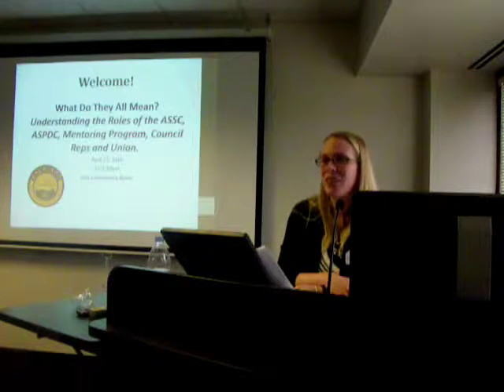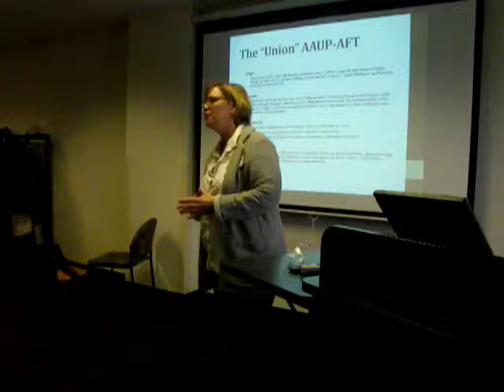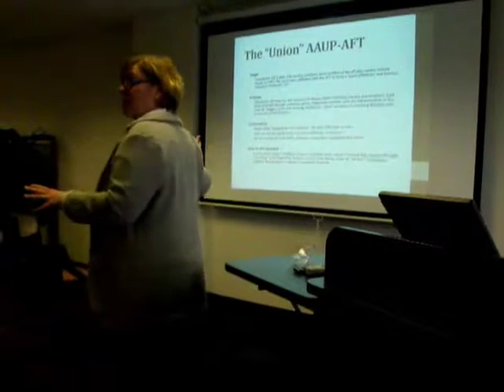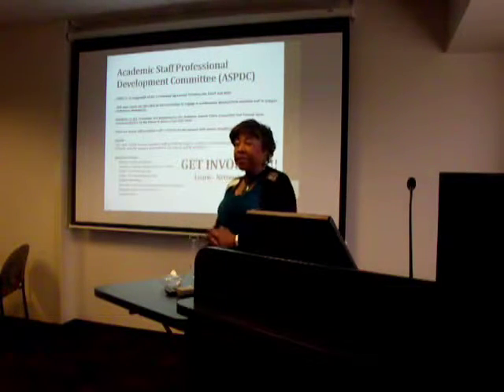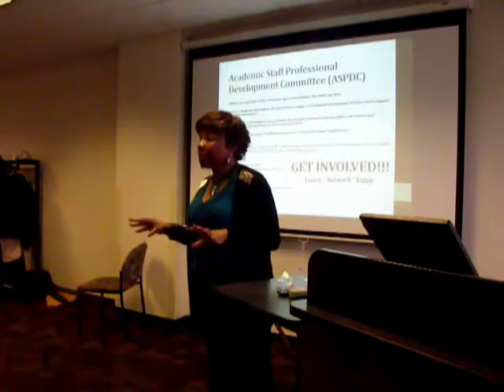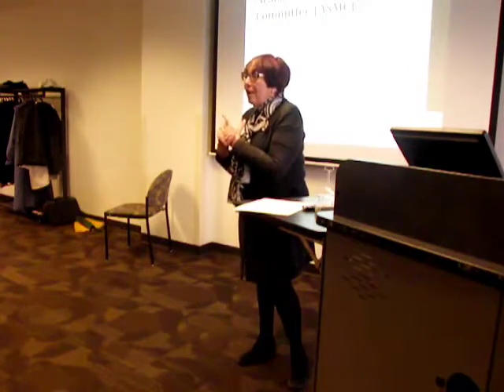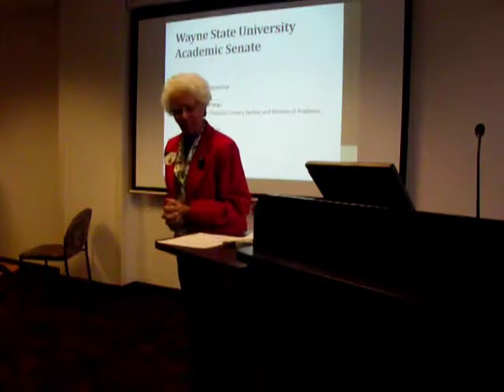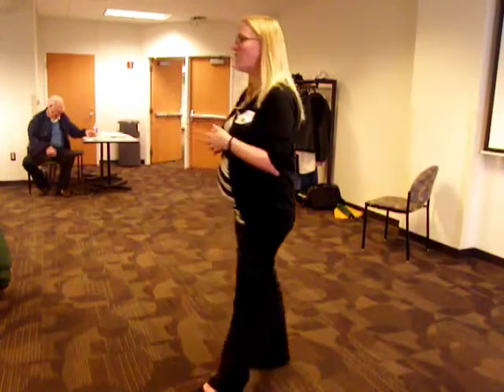042116 ASSC "What Do They All Mean"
042116 ASSC "What Do They All Mean: Understanding the Roles of ASSC, ASPDC, Academic Staff Mentoring Committee, Council Reps, and the Union" Speakers: Sarah Doyle, Ricardo Villarosa, Michelle Fecteau, Cheryl White, Cheryl Dove, Nadia Simon, Mark Dilley, Barbara Jones